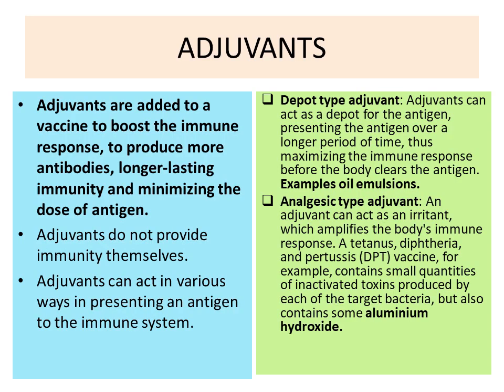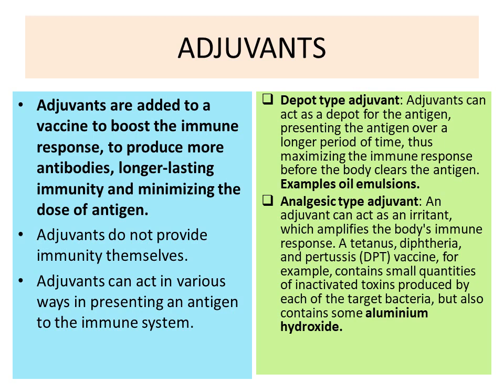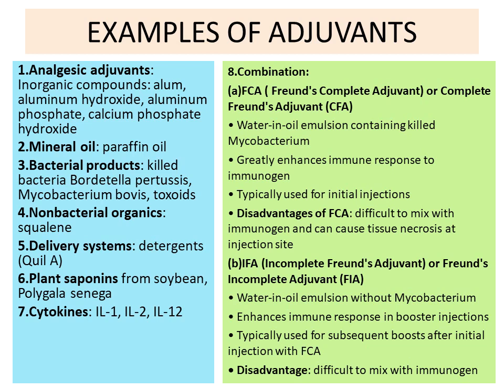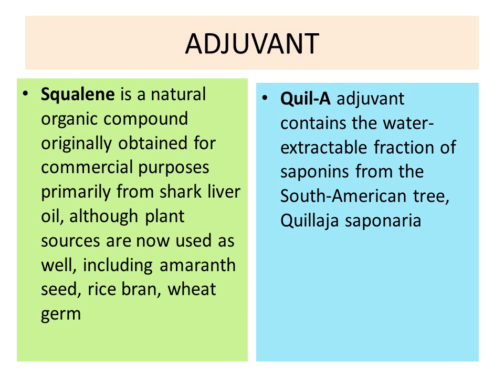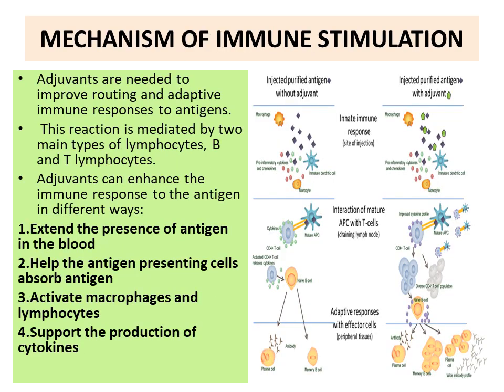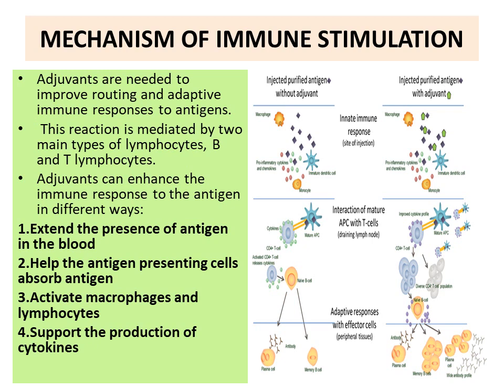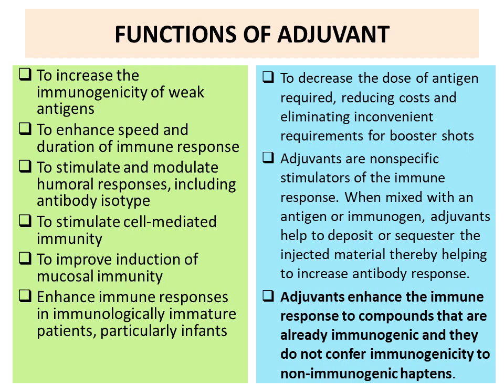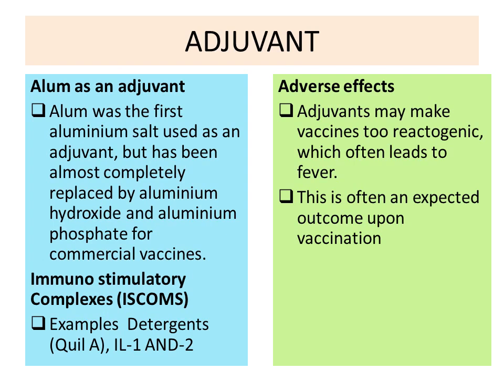ADJUVANT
types of adjuvants and their role in immune system